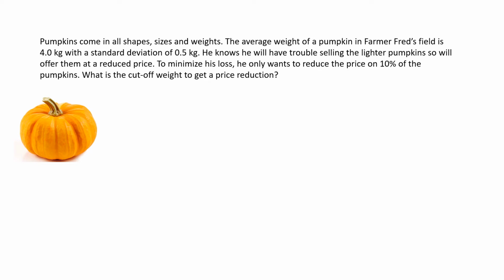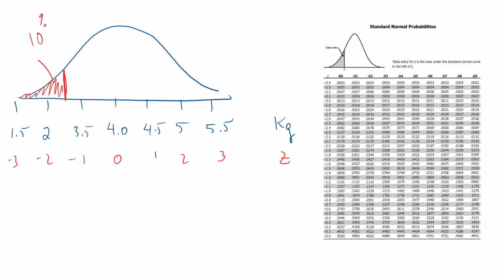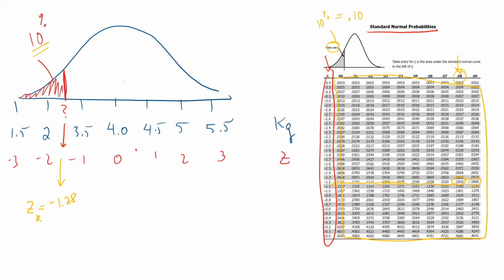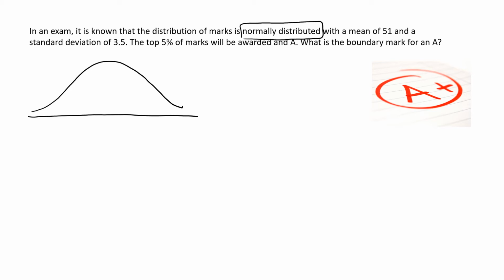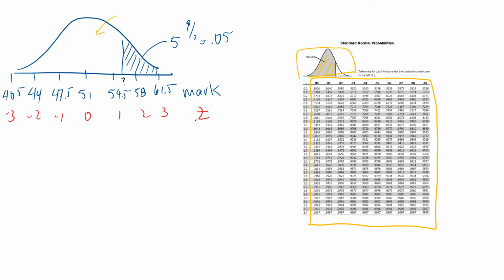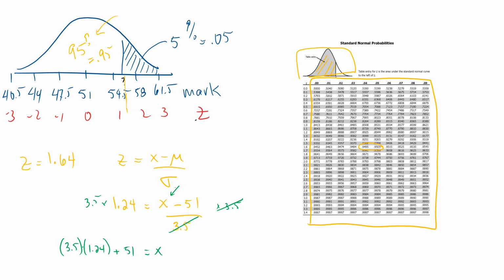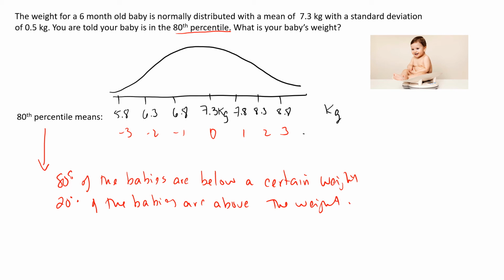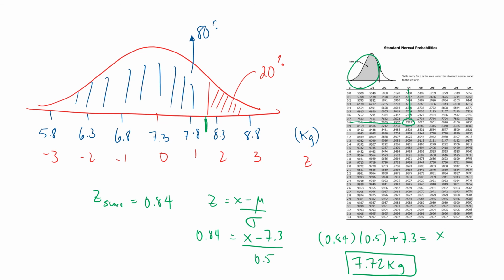u4 l6 part3